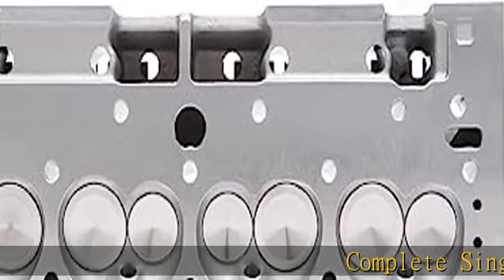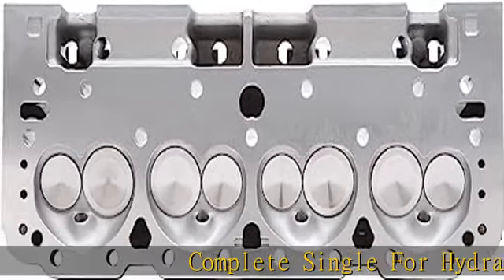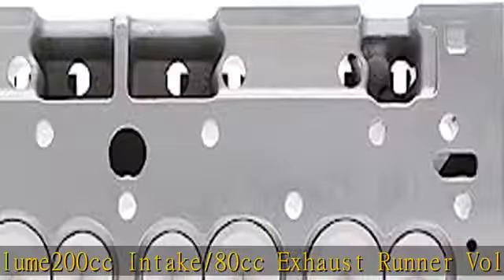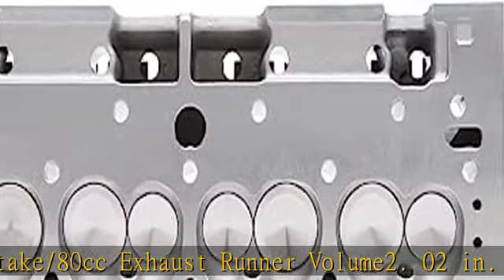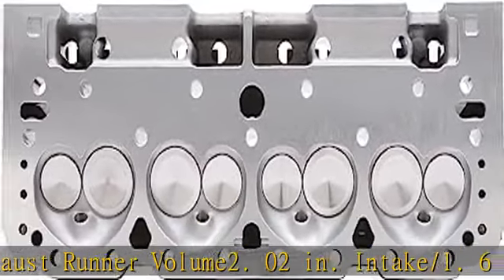Edelbrock 60985 Performer Series RPM E-TEC 200 Cylinder Head Complete 350-500hp